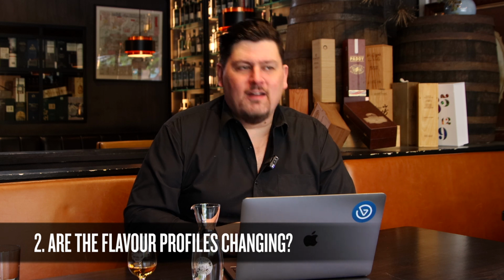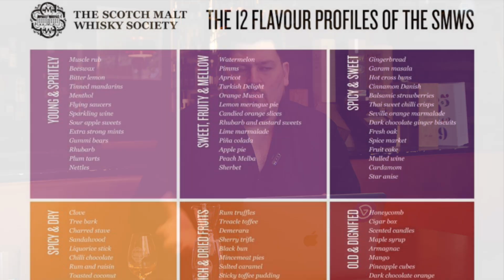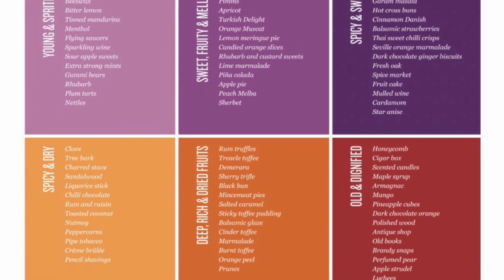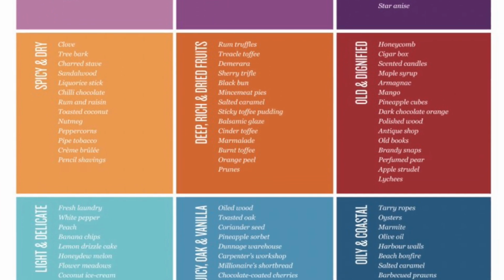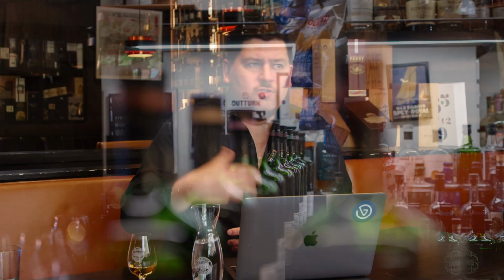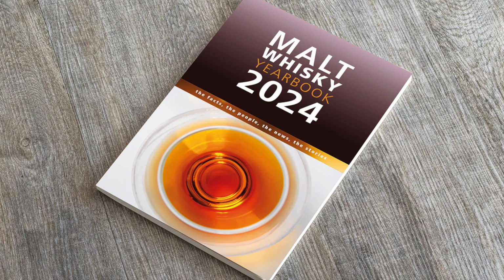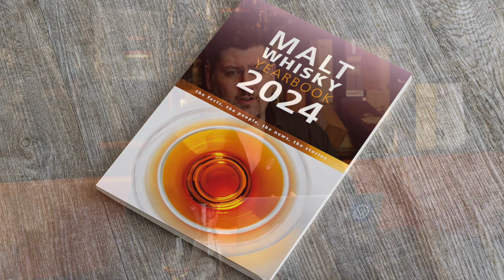10 (Or So) More Whisky Questions I've Been Asked in 2023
SMWS Australia National Director Matt Bailey is back to answer some of the burning whisky questions he's been asked in 2023. Who knows, maybe something you've been curious about made the cut.

The Scotch Malt Whisky Society is the world's leading whisky club and has been maturing and bottling single-cask, cask-strength whisky exclusively for its members since 1983. Head to our site to find out more about what we do and start your flavour journey today

Chapters:
Intro: 00:00
1. Are all the codes different distilleries?: 01:09
2. Are the flavour profiles changing?: 02:22
3. Are you really the head of the kwik-e-mart?: 03:27
4. What does 2024 look like for SMWS?: 03:42
5. Why aren't there more releases from Distillery 51?: 04:34
6. What are you bringing to Whisky Abbey?: 05:22
7. What are you wearing?: 06:09
8. I've heard you talk about "house style", what does this mean?: 06:28
9. Are you going to continue the virtual tastings next year?: 07:44
10. How do I learn even more about whisky?: 09:05
11. What inspires you in whisky now?: 11:02